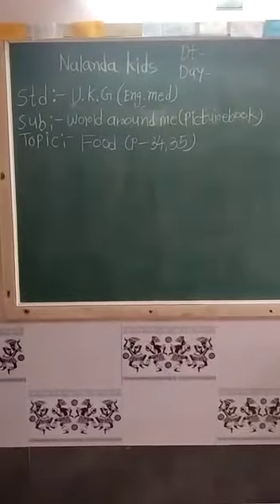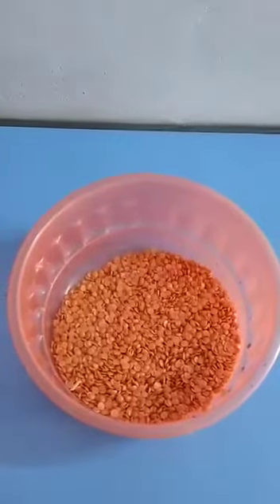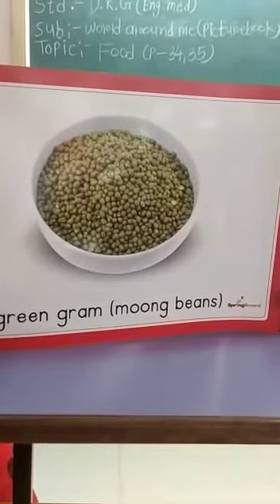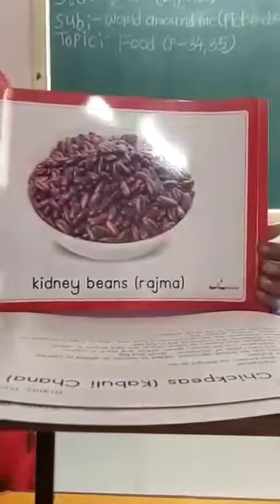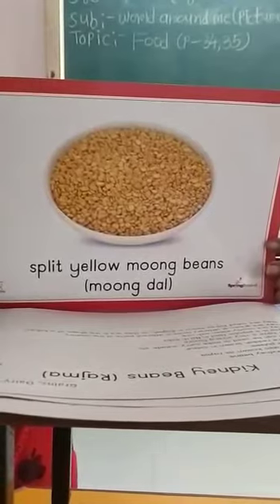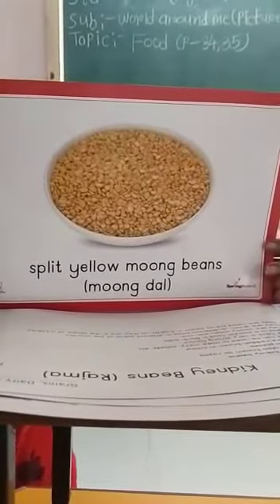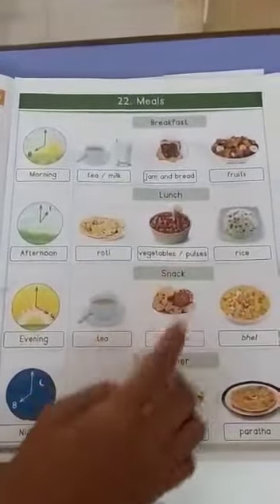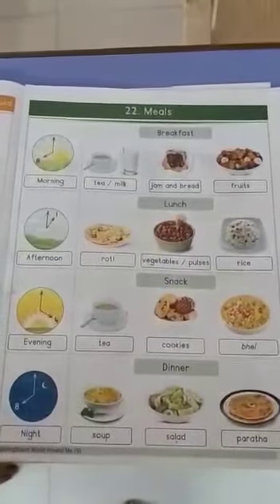UKG ENG MED || GK || Food Pulses pg.no.- 34,35